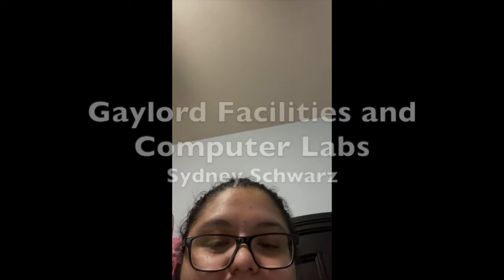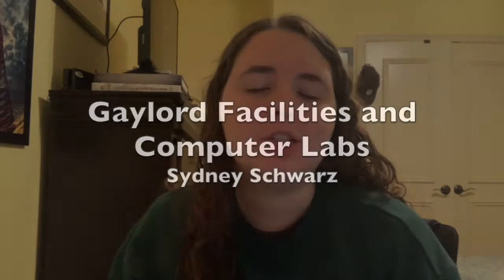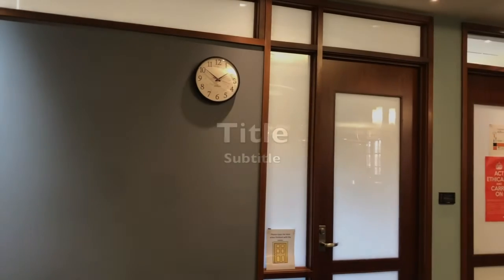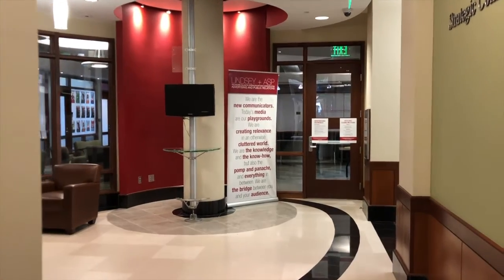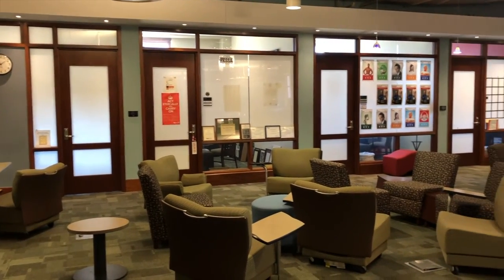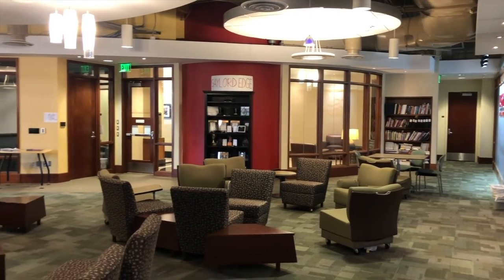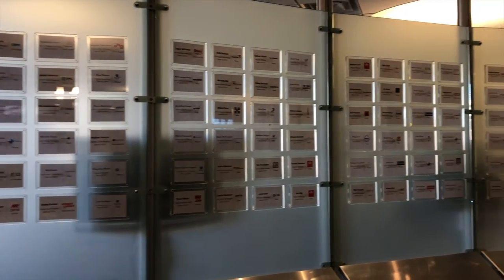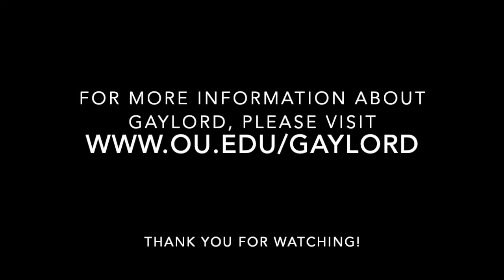Information about OU's Gaylord College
Looking for more information on Gaylord college? Hear from student's what resources this college has.